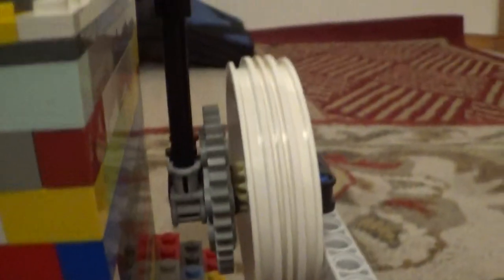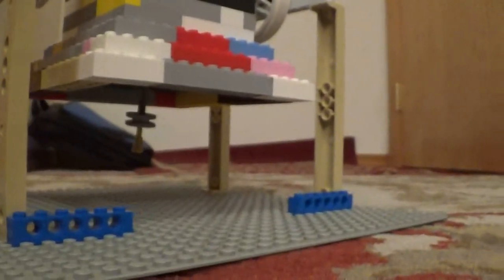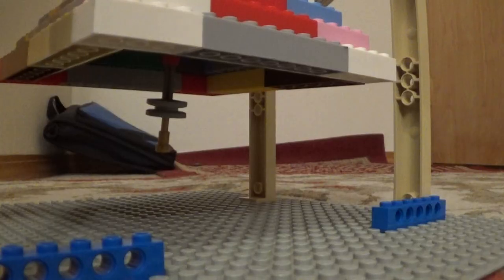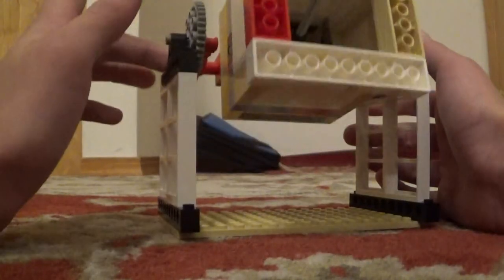My bourdons of Riverside Church NYC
This shows one of the largest bells out of LEGOs. This is a video showcasing 5 creations that are replicas of 5 real bells in Riverside Church NYC's belfry! My personal favorite is the biggest, with its real-life counterpart having a mass of 40,926 LBS (20 US tons)! Anyway, comment, help out by subbing, and have a Happy Holiday Season and New Year!

Date: 14.Dec.2018
Gear: SONY HDR-CX240

20.Feb.2021: 1,000 views